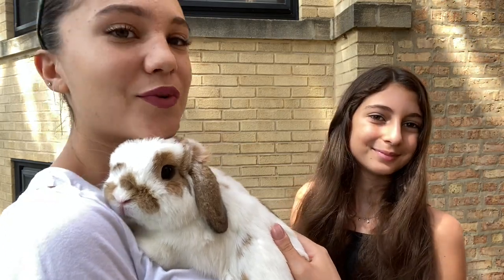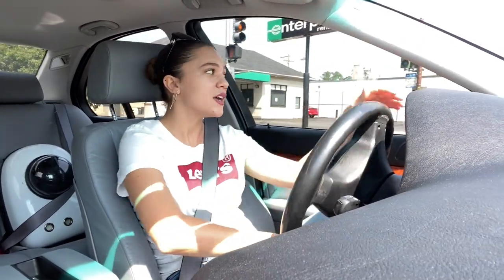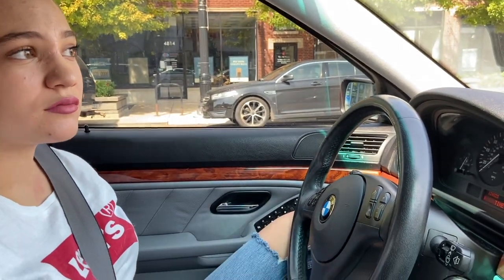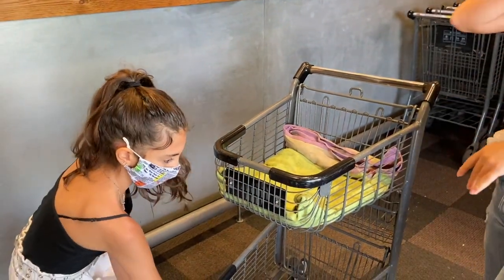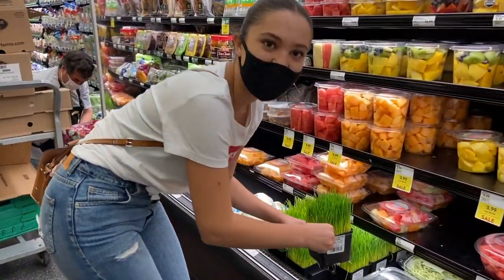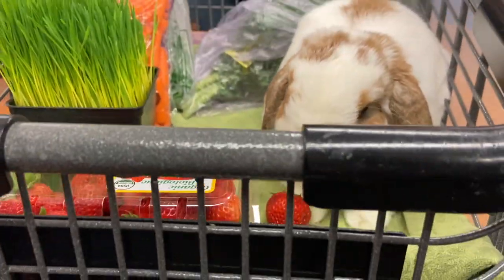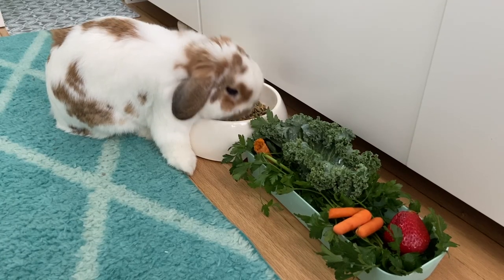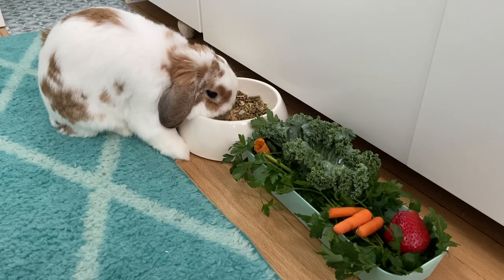COCO GOES SHOPPING!!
Today we took Coco to pick our his fresh veggies at his favorite pet friendly store! Thank you for 155k on tiktok!!!